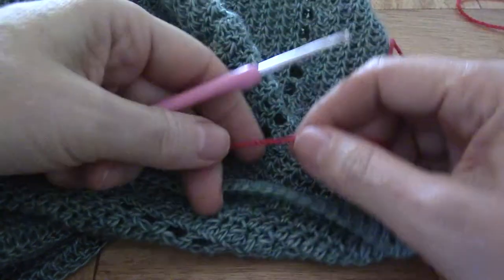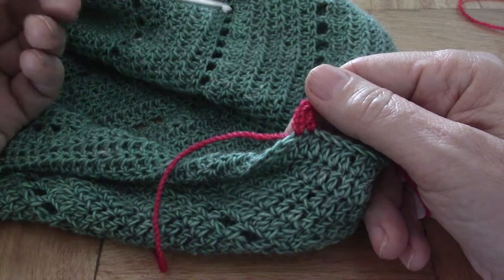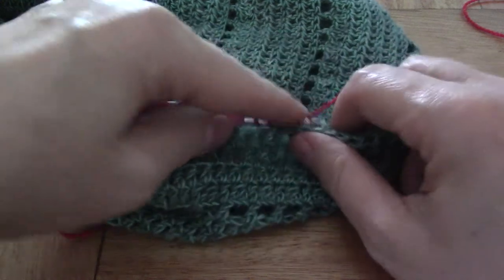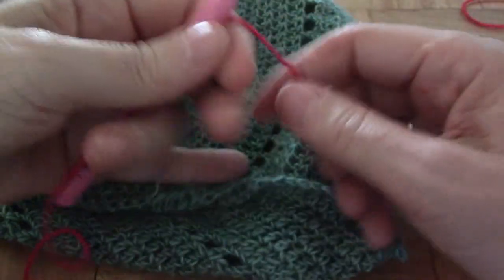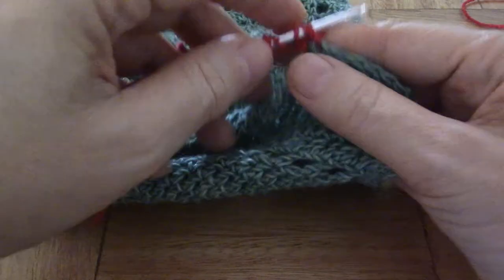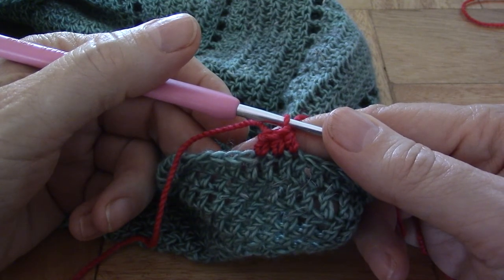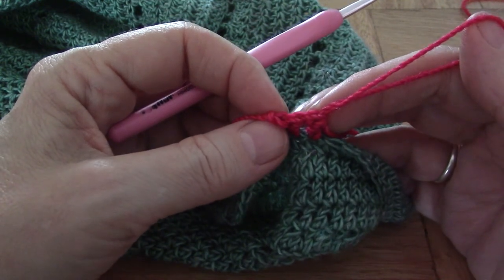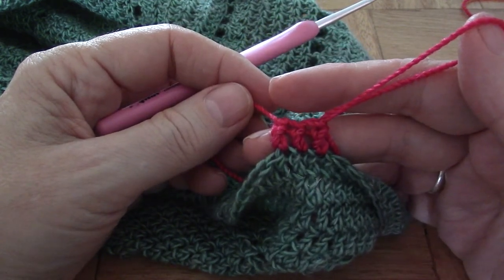Standing Stitches LH